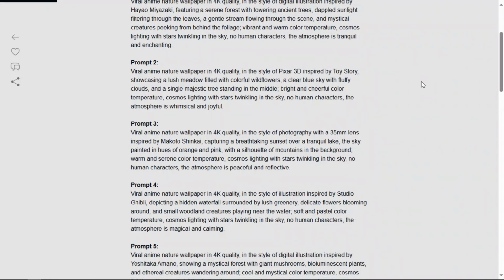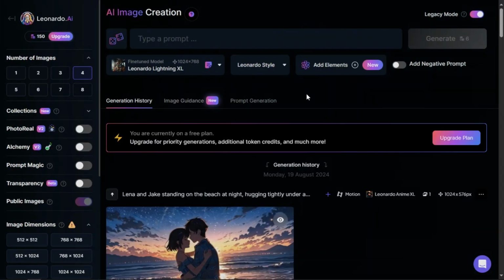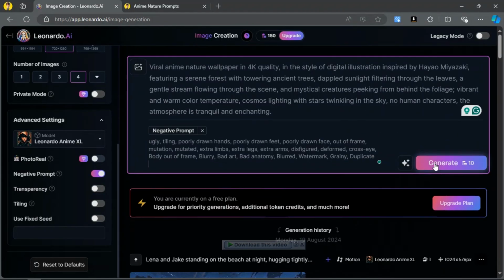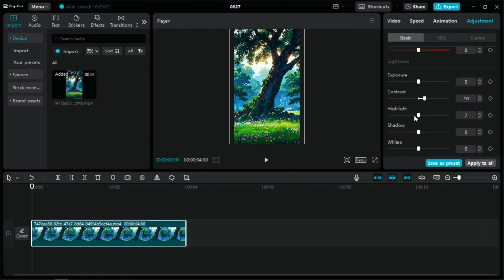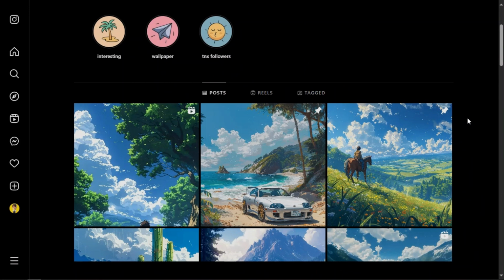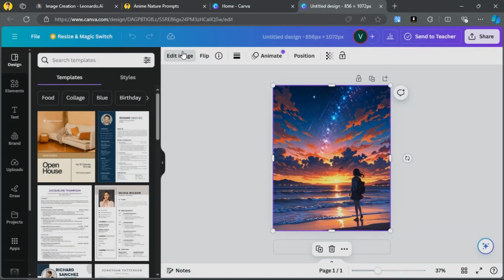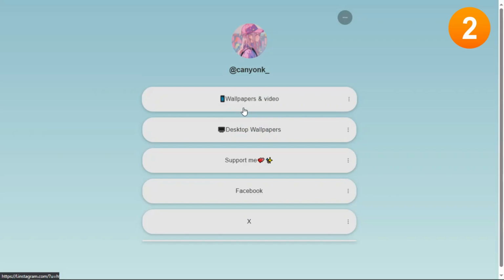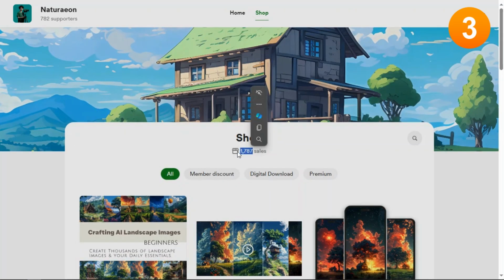(Complete Tutorial) Make $1000+ with AI Anime Reels 🎬🚀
🚀✨ Unlock the secret to creating viral AI Anime Reels and start earning $1000+ every month! 💰🎨 I’ll show you step-by-step how to generate jaw-dropping anime videos using Leonardo AI, edit them in CapCut 🎥, and reveal 4 proven ways to monetize your content! 💵🔥 Don’t miss out—let’s get creative! 🎉🖌️